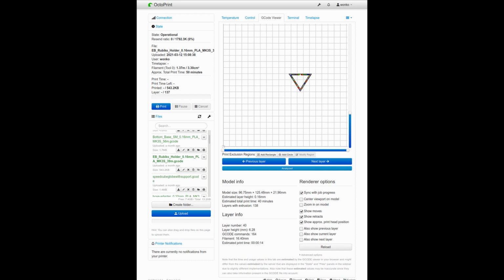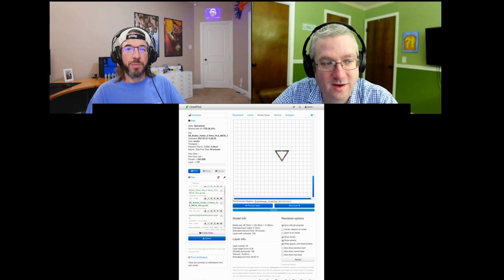Tailscale: Pat and Brian Discuss How They're Each Using the Zero-Config Mesh VPN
Brian and Pat talk about computer networking at home, in particular the number of different ways that they are each using Tailscale a zero-configuration mesh VPN to securely access things they're self-hosting at home.

0:00 Intro
- The Butter, What?! podcast is being live streamed the first Tuesday of every month.
0:19  Tailscale, zero config Mesh VPN
1:52 Brian's tiny lizard-brain can't comprehend VPN configuration
3:19 Pat's talks about when he's needed Tailscale
21:24 Outro